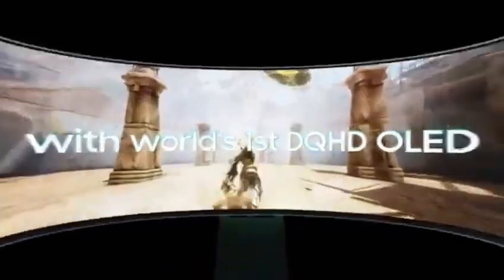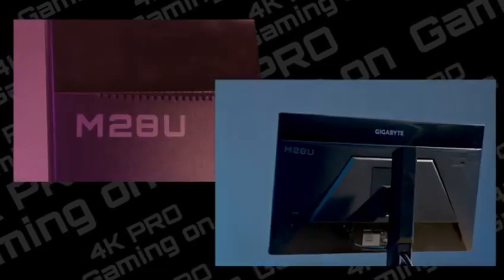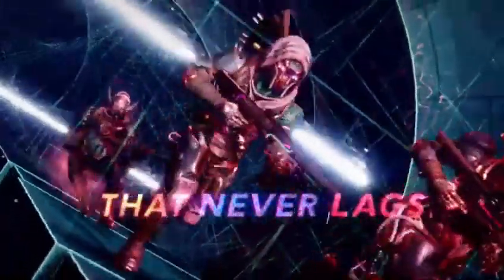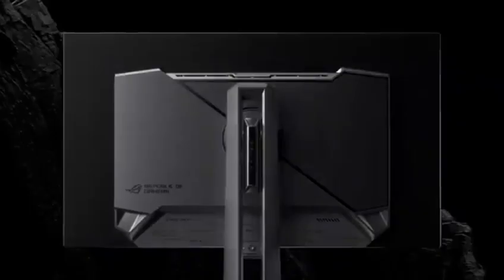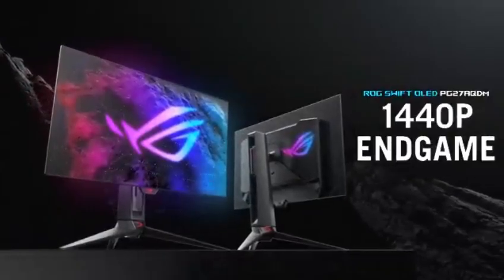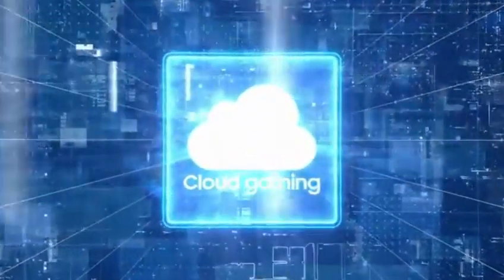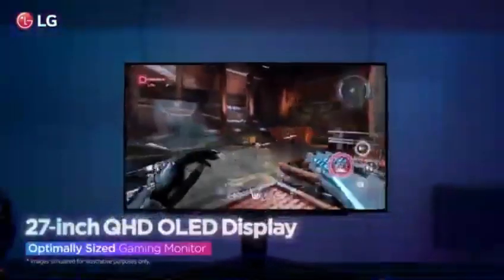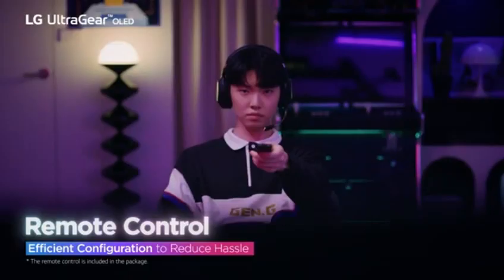Top 5 Best Monitors Brands of 2025 [don’t buy one before watching this]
➜ Links to Top 5 Best Monitors Brands of 2025 we listed in this video:

Table of Contents:
0:00​​​​ - Top 5 Best Monitors Brands of 2025
1:11​​​​ - Top 5 Best Monitors Brands of 2025
2:05​​​ - Top 5 Best Monitors Brands of 2025
2:55​​​​ - Top 5 Best Monitors Brands of 2025
4:10​​​ - Top 5 Best Monitors Brands of 2025
5:20​​​​ - Top 5 Best Monitors Brands of 2025
6:15 -Top 5 Best Monitors Brands of 2025
7:01 -Top 5 Best Monitors Brands of 2025
8:11 -Top 5 Best Monitors Brands of 2025